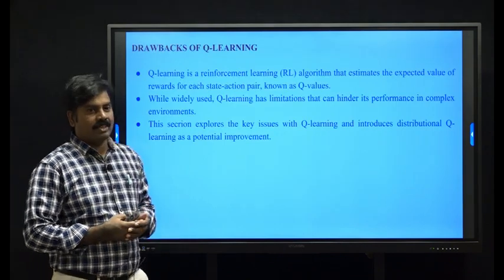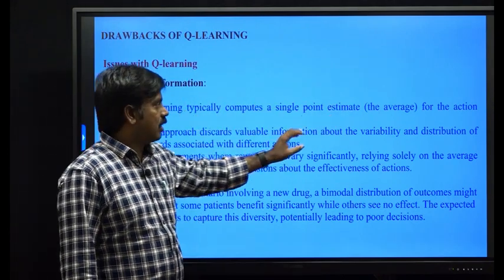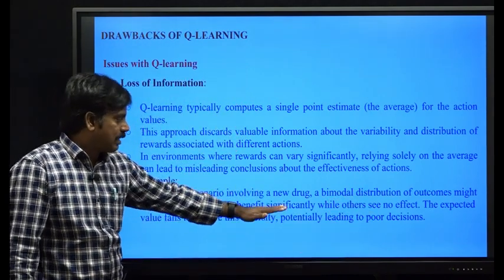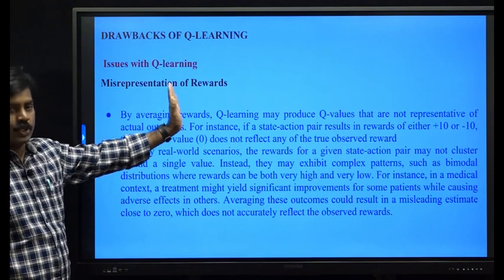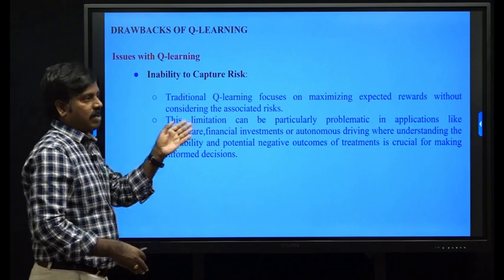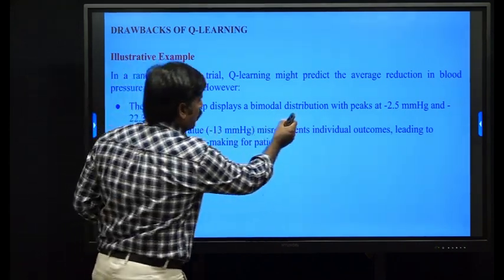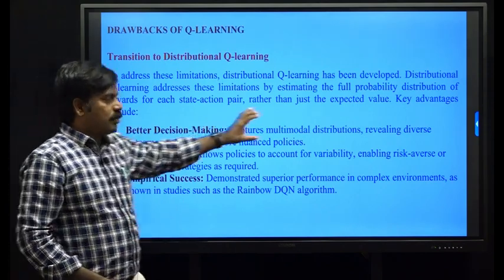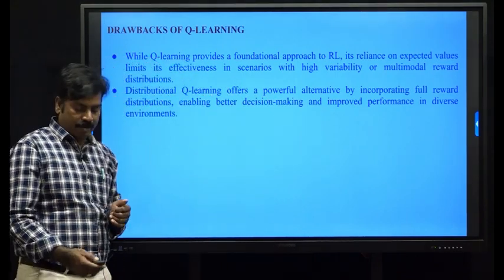UNIT - 4_DRAWBACKS OF Q-LEARNING